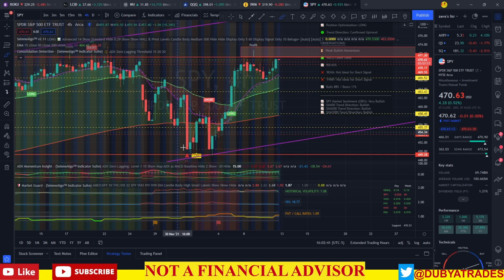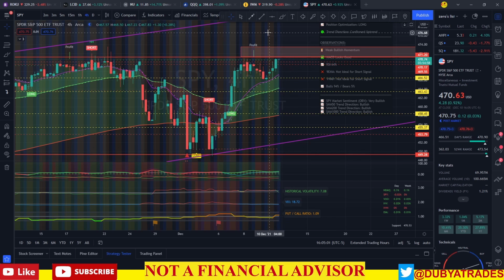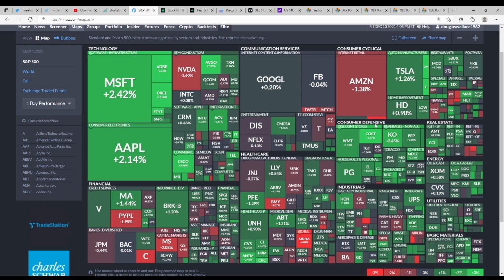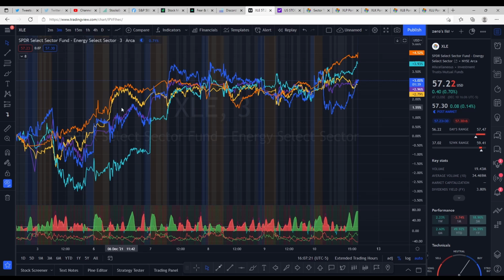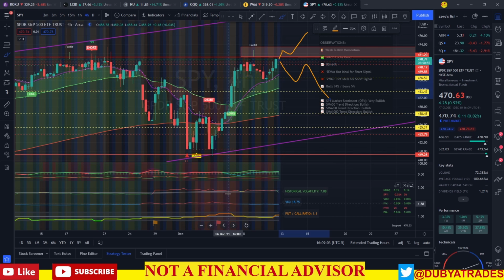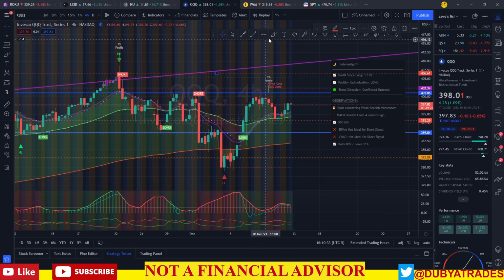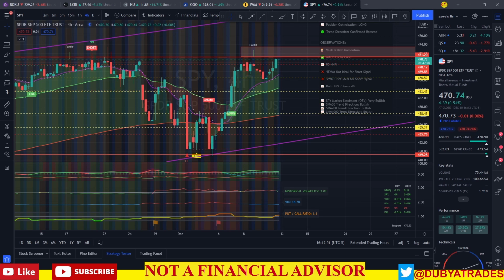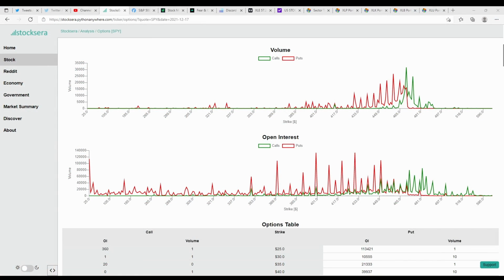STATE OF THE MARKET 12/10/21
A LOOK AT HOW THE SPY, QQQ, AND IWM, WHAT TO WATCH OUT FOR IN THE COMING DAYS.
The trading platform I'm using is..

Webull you get free stocks for using the link when you sign up.

-- They have a Great algo for trading thats really spot on and classes for all levels of trading.